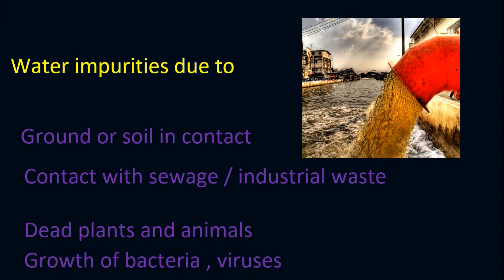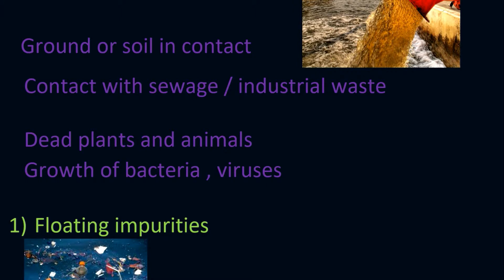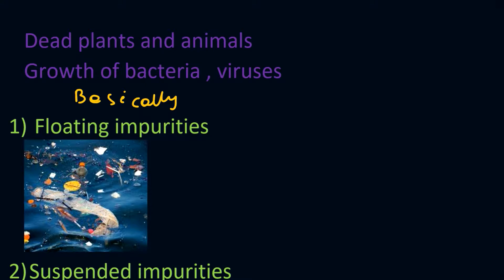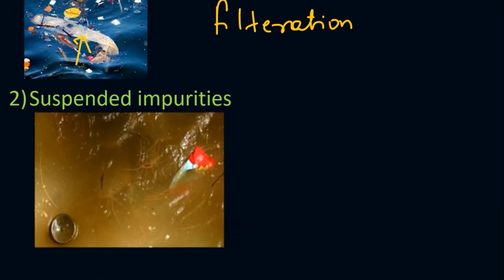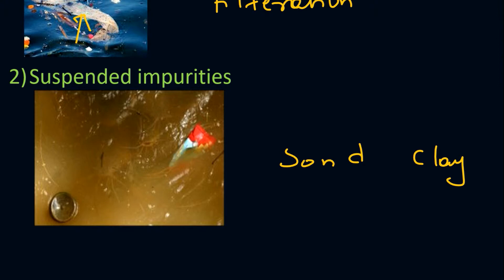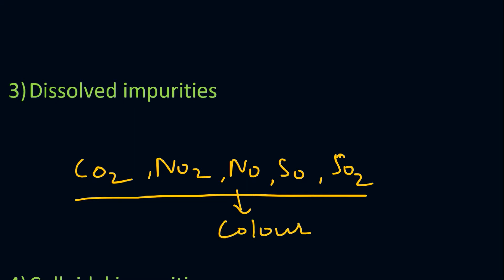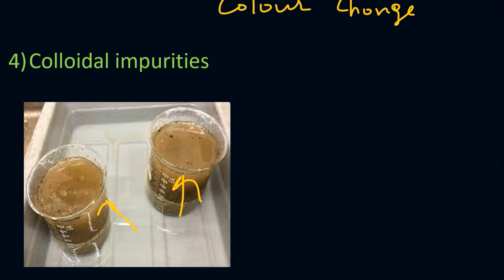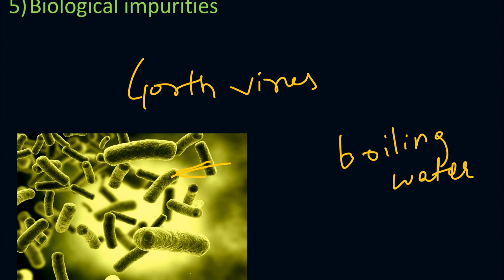Water impurities : Engg Chemistry